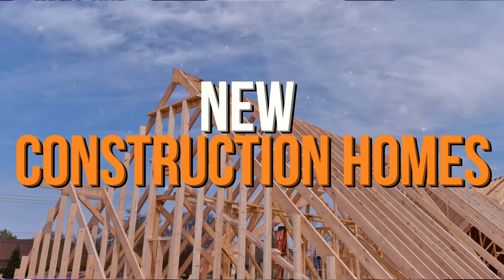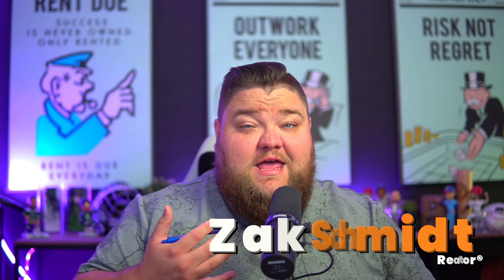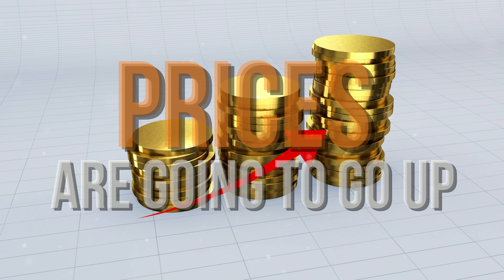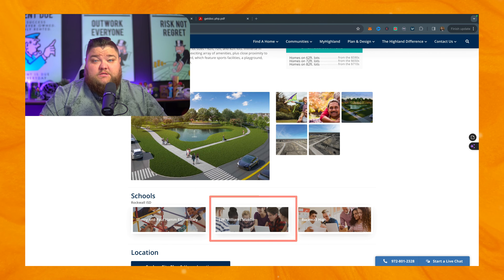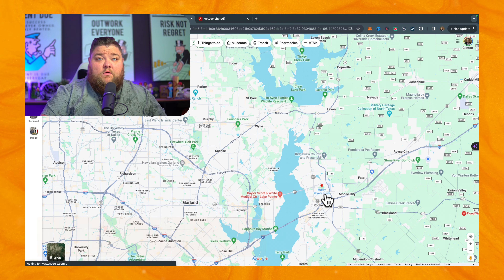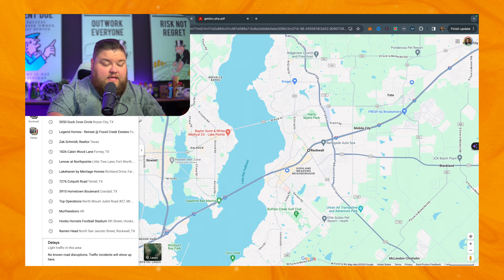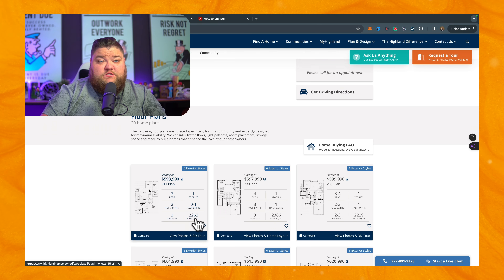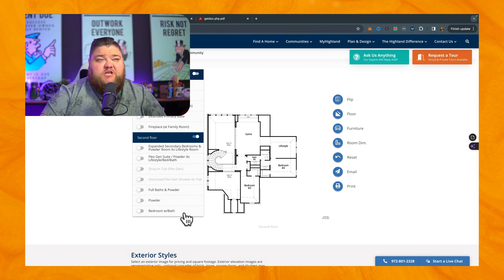Rockwall, TX Newest Community with Lots Up To 82 Feet! | Quail Hollow Community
Today, we are going to chat about the newest community in Rockwall, Texas, a community so new there aren’t even any model homes up yet! Quail Hollow, build by Highland Homes and Windsor Homes, is coming soon with lots of great amenities and homes with up to 82 ft. lots!

Join me for an exploration of the community and what we know so far, along with a bit more information about Rockwall’s amazing schools and proximity to all the perks that the DFW metroplex has to offer.

👋 Zak Schmidt, Lic# 0759608
🏆 Brokered by: eXp Realty, Lic# 603392

Preferred Partners
🏦 Lender Partner: